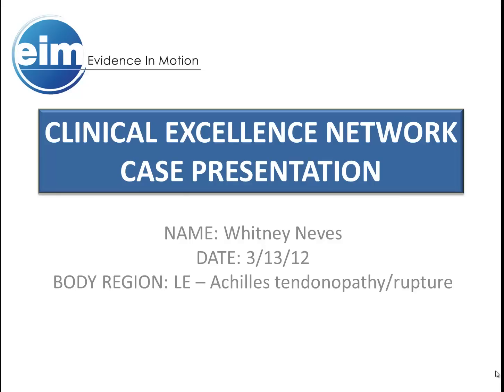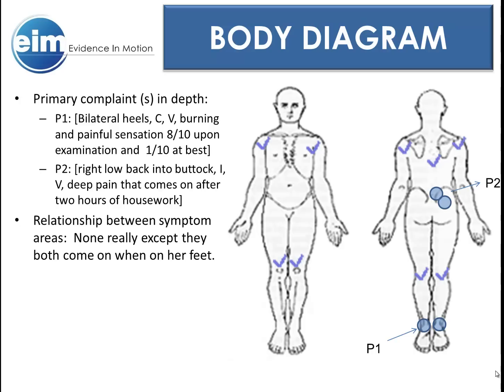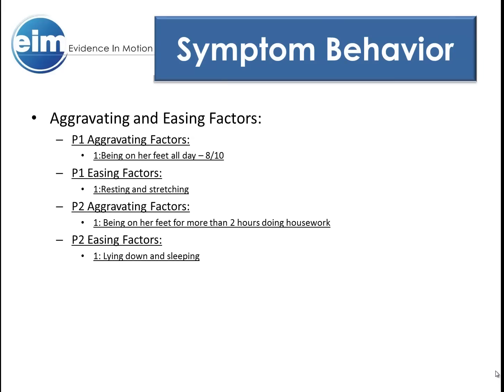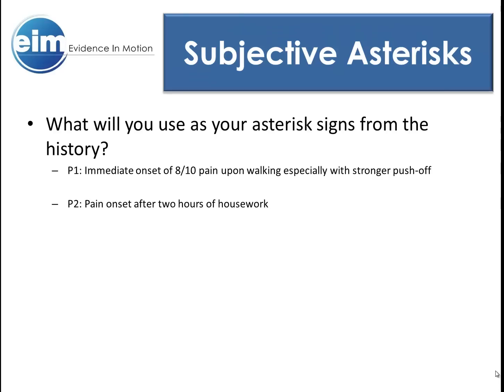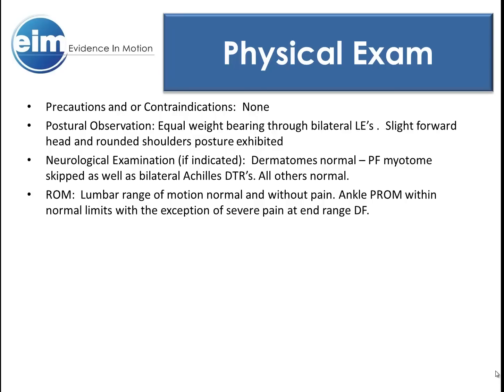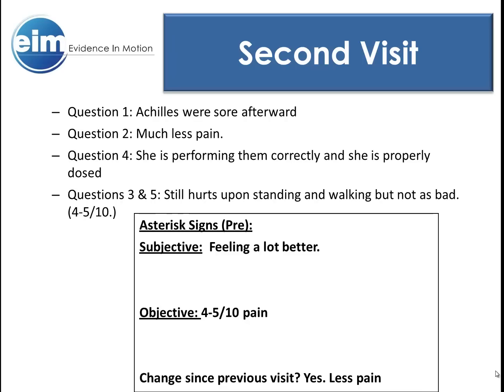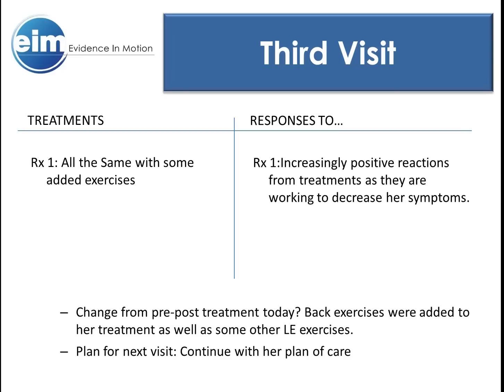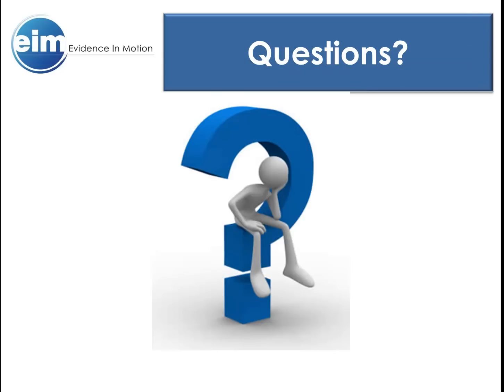Whitney's Case Study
Achilles Tendonopathy